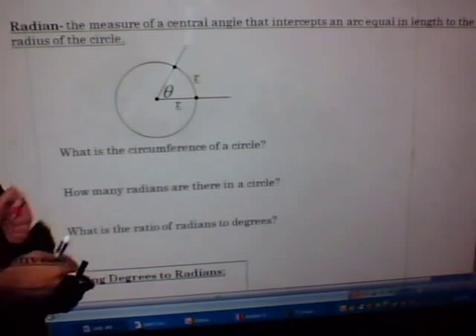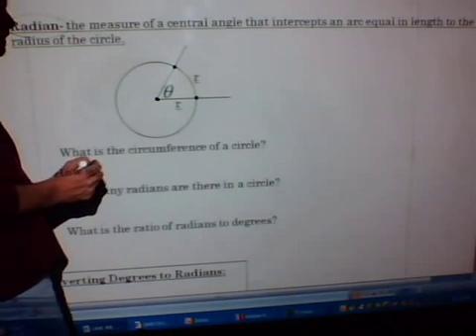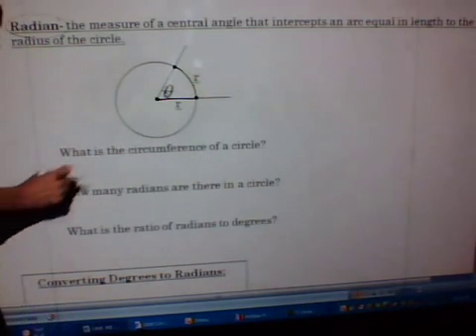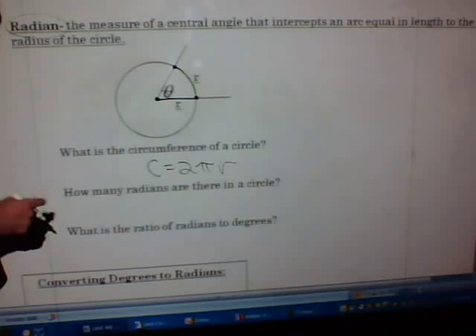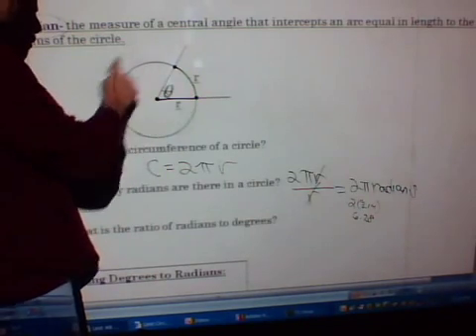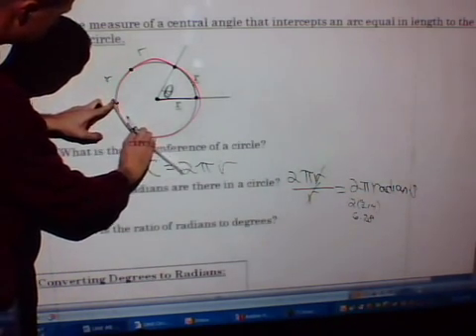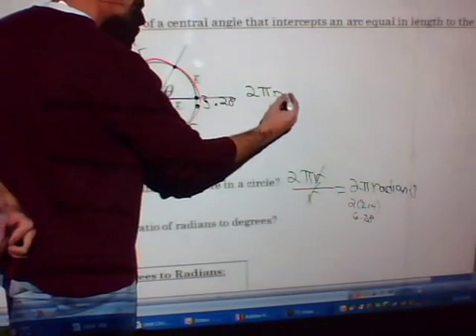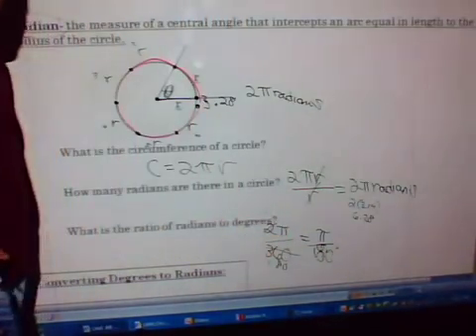1_Unit 8 Lesson 2 Radian Measure - (5.5 min).wmv